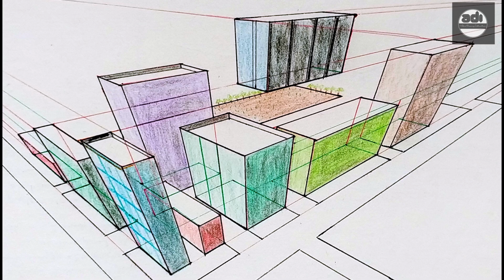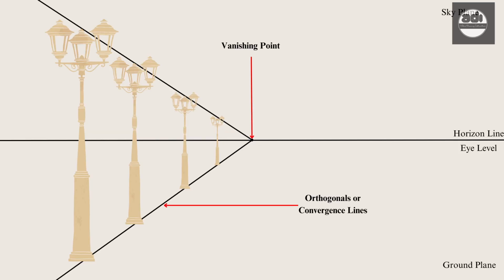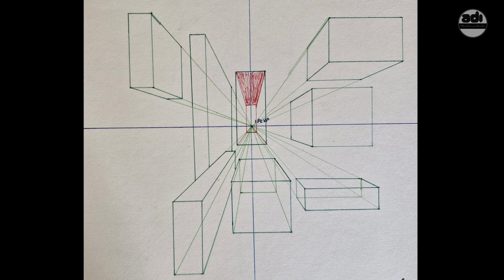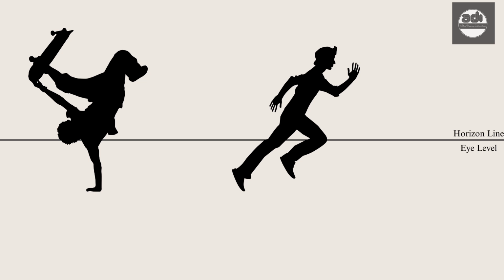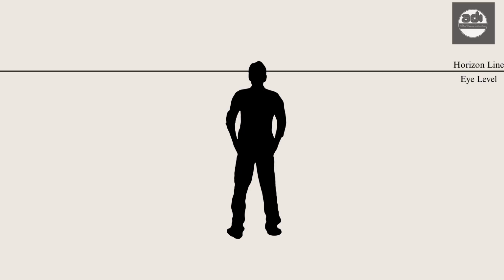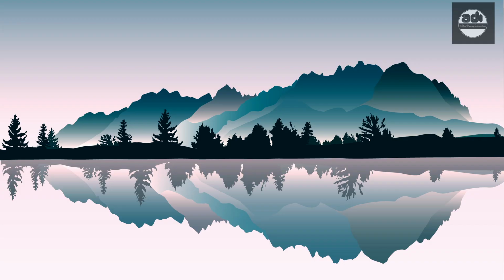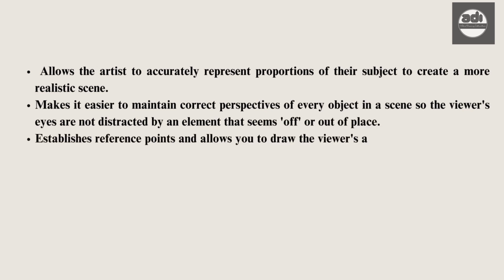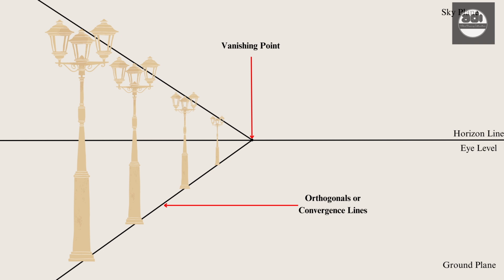Fundamentals of Drawing For Beginners Week 66 Artist Draftmenship Linear Perspective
In this video i talk about Linear Perspective.